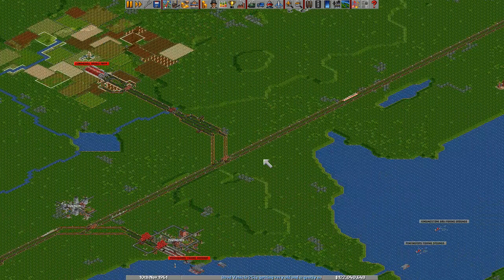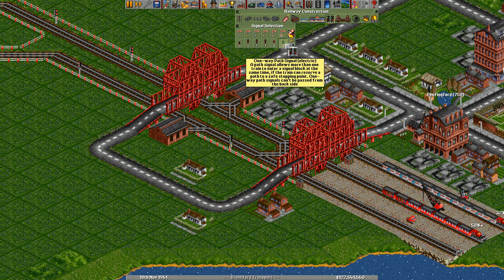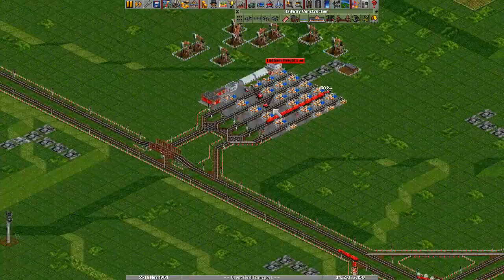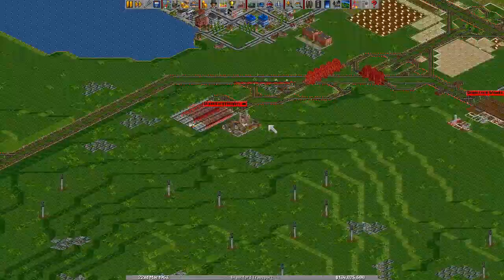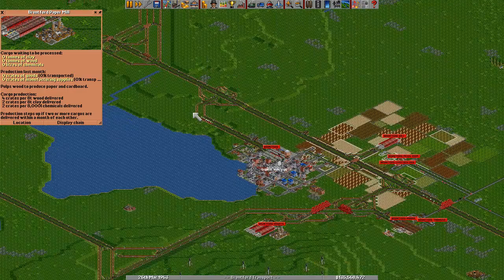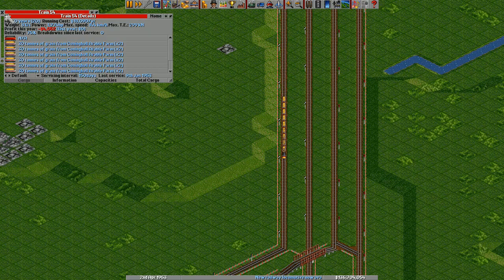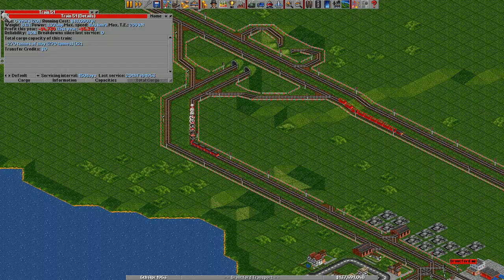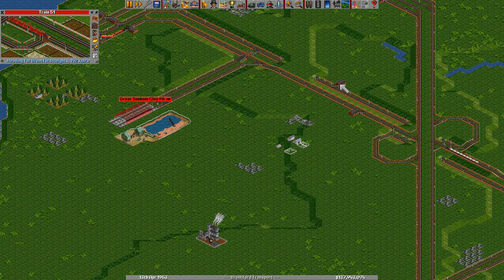Modded OpenTTD Play-along w/ Jerry - Episode 16 - It Is Only A Paper Moon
Welcome back to OpenTTD and the wonderful world of watching miniature trains chug about their business! We return to this game in this new series, bringing along with us a big pile of NewGRFs to spice up the experience!

The following NewGRFs are used in this playthrough:
Balanced_City_Growth Gamescript
FIRS Industry Replacement Set 1.2.0
ECS & FIRS original vehicle set
CHIPS Station Set 1.3.0
eGRVTS v2.0 -r188
FISH 0.9.2
HEQS (Heavy Equipment Set) 1.5.1
US Town Names 1.0

What is OpenTTD?
OpenTTD is an open source simulation game based upon the popular Microprose game "Transport Tycoon Deluxe", written by Chris Sawyer. It attempts to mimic the original game as closely as possible while extending it with new features.

If you liked this video, and want to see more of the series, make sure to let me know by smashing that like button with your face, and writing a comment!